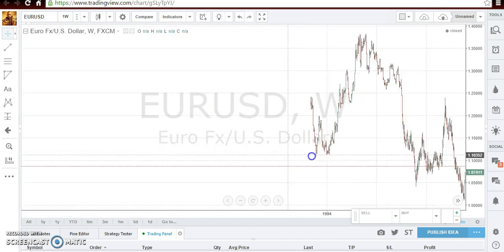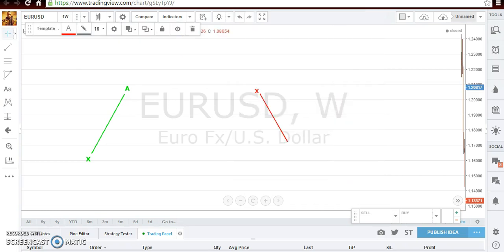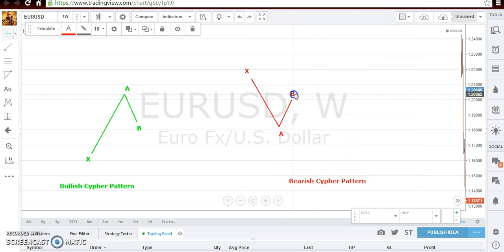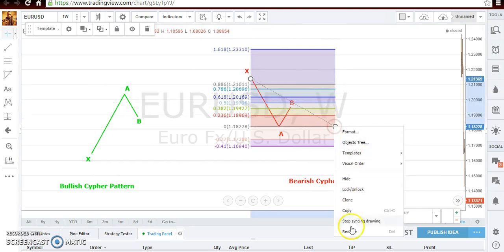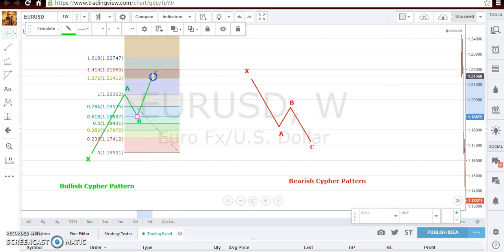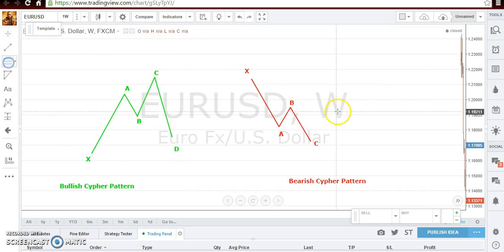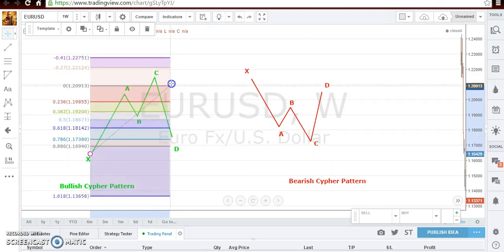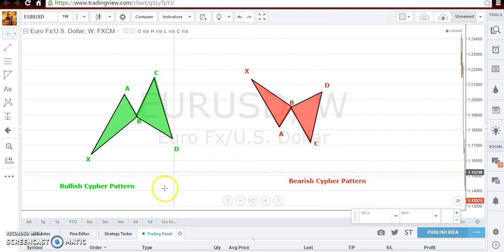Cypher Pattern Part 1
A Simple Explanation On How To Identify The Cypher Pattern